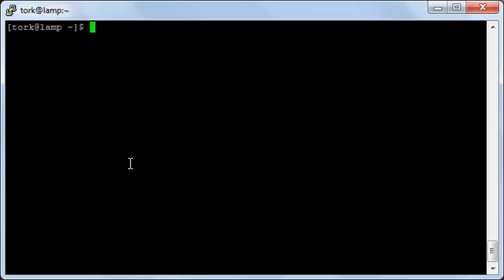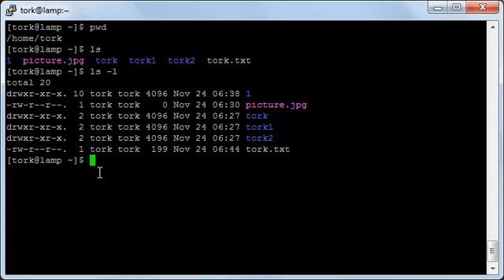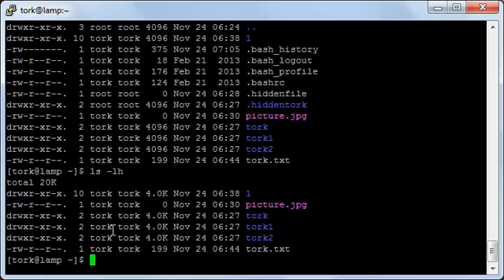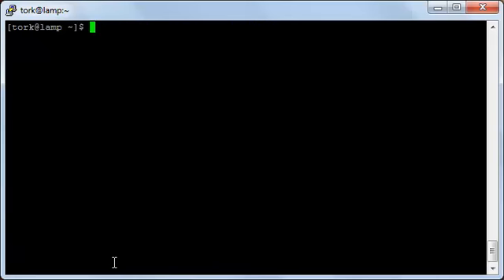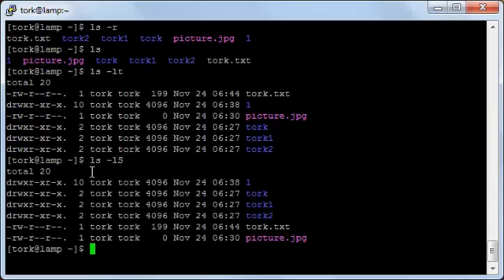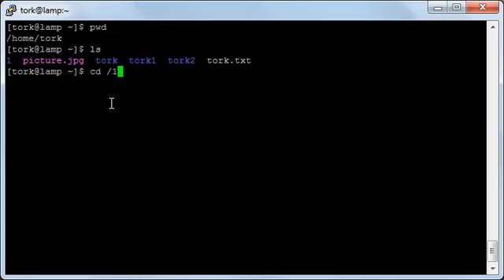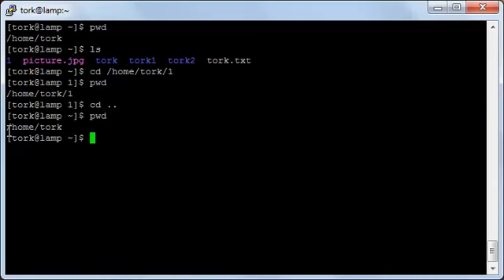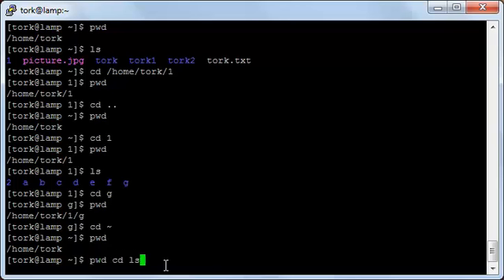13 Basic Commands in Linux | centos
Basic Commands in Linux | centos| ubuntu